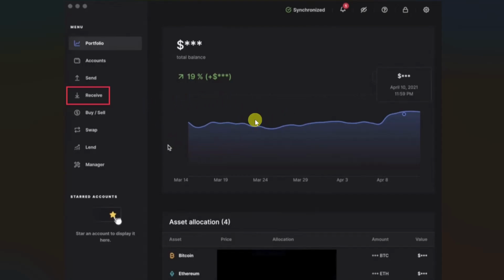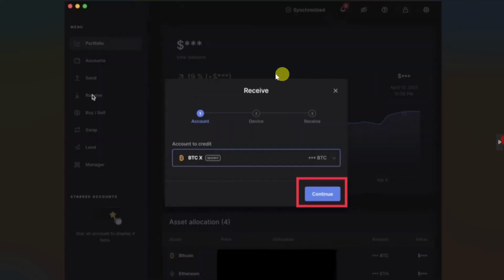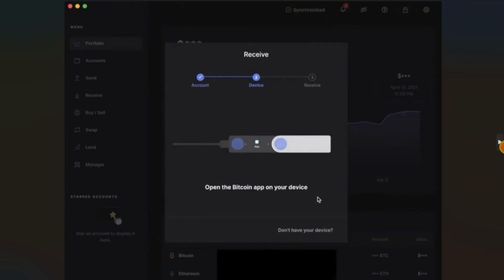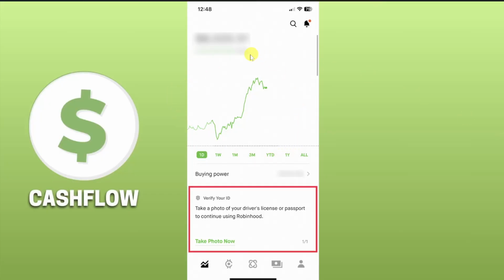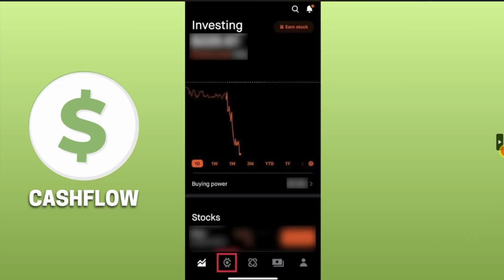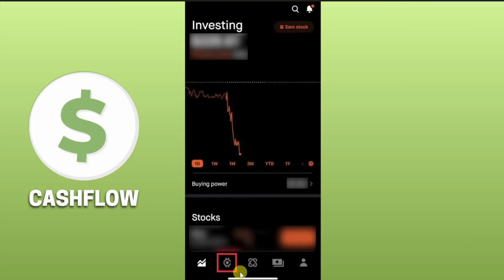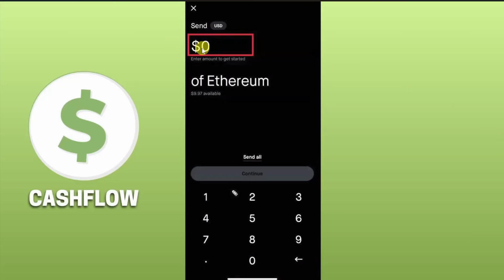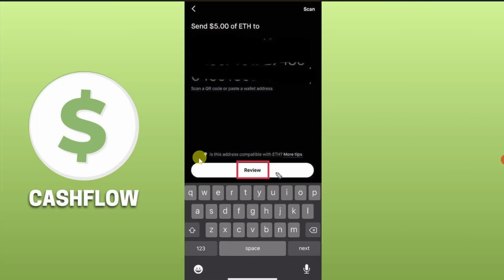How To Connect Ledger To Robinhood - Step by Step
In this video, I'm going to show you how to connect ledger to robinhood.